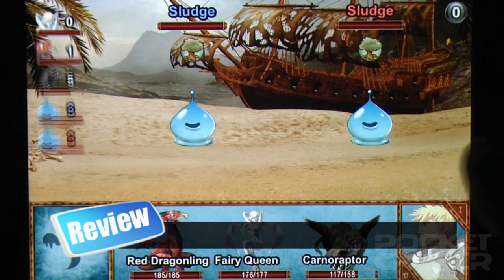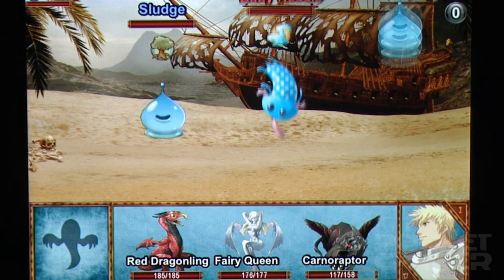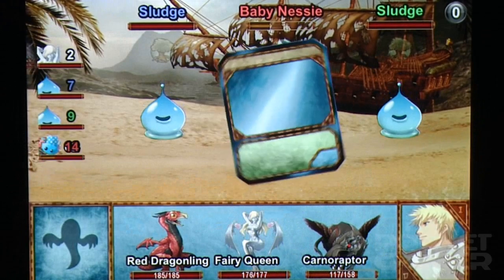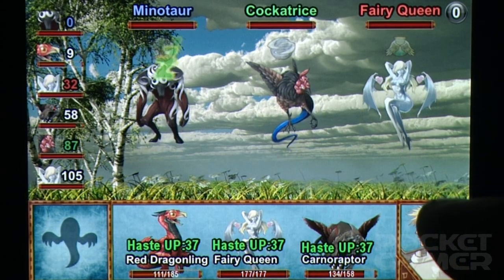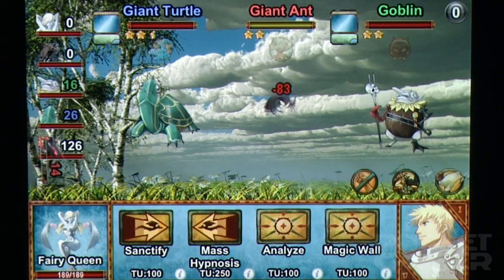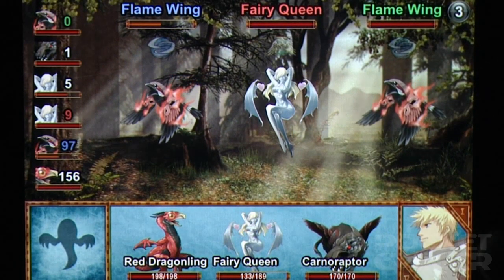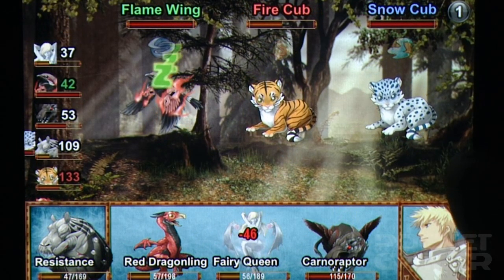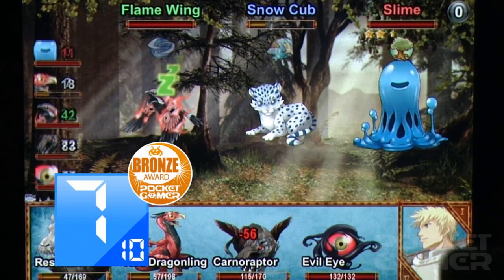Dragon Island Blue iPhone Game Review - PocketGamer.co.uk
Video review of Dragon Island Blue by NTT Resonant